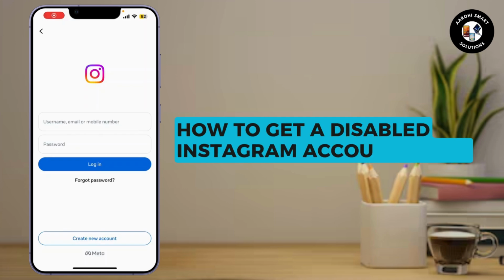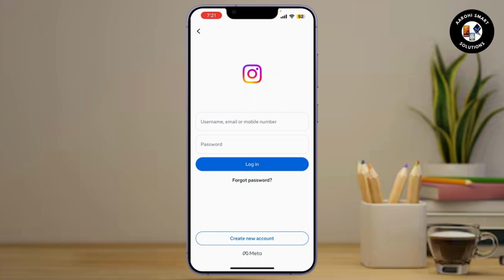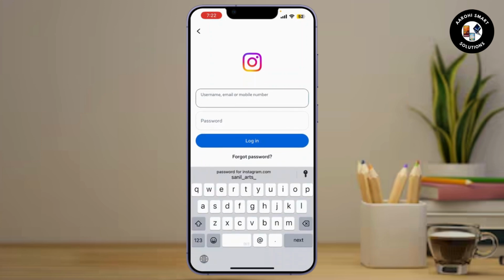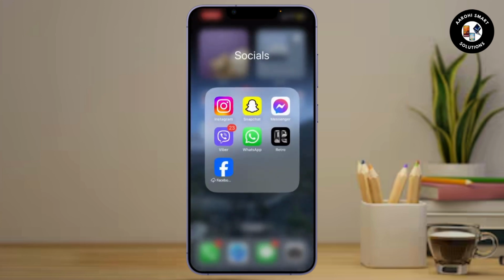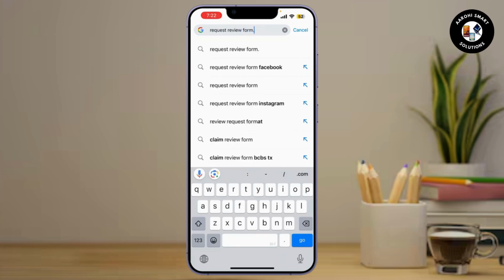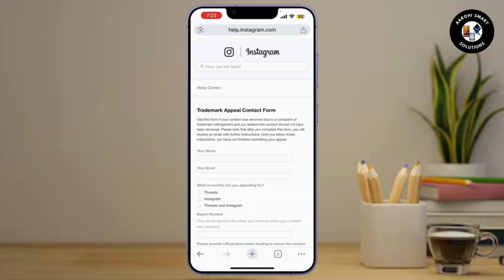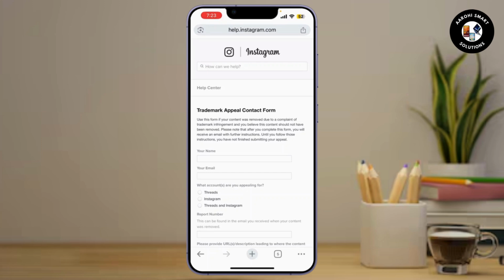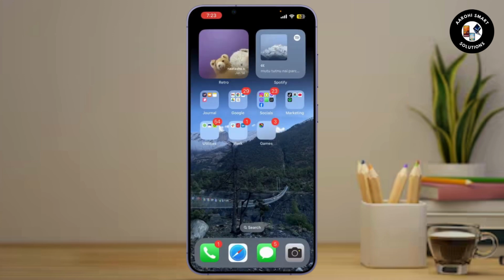How To Get A Disabled Instagram Account Back (2025)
Is your Instagram account disabled, and you’re wondering how to recover it? This video will guide you through the steps on how to get your disabled Instagram account back quickly and effectively. Whether you're asking, "Why is my Instagram account disabled?" or need help with the recovery process, this tutorial has you covered. Learn how to submit an appeal and what to do if Instagram disables your account. Watch now to find out how to restore your disabled Instagram account!

Timestamps:

00:00 How To Get A Disabled Instagram Account Back
00:10 Why Is My Instagram Account Disabled?
00:20 How To Appeal A Disabled Instagram Account